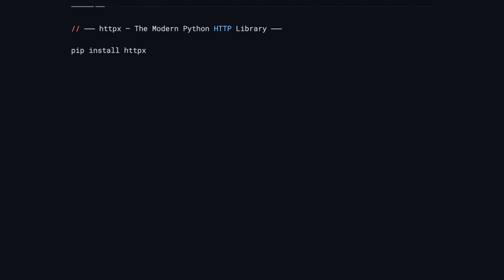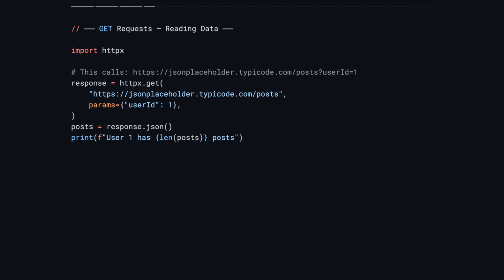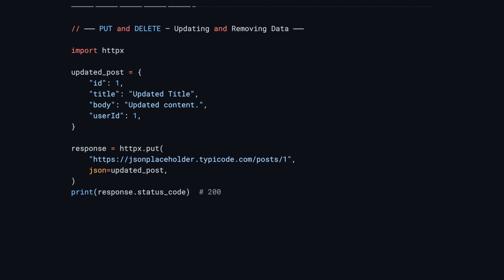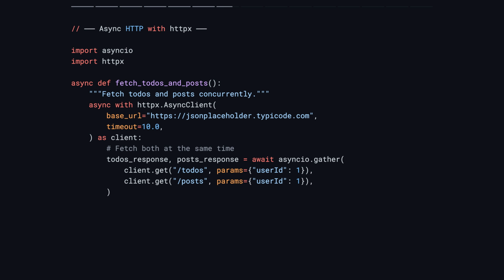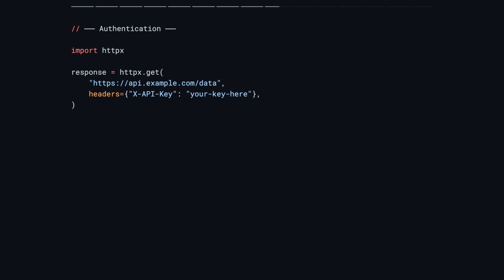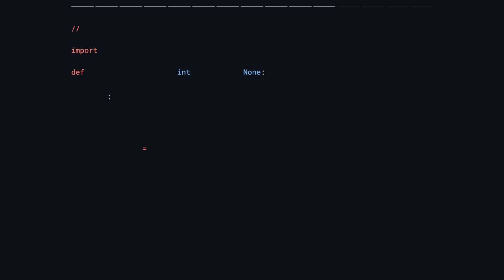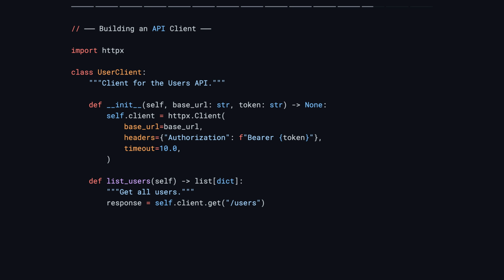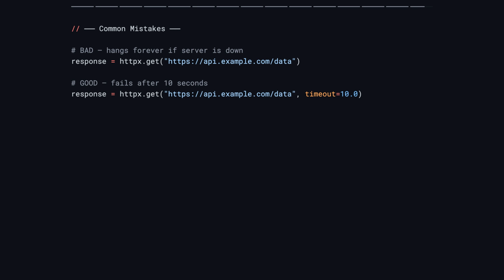Python Tutorial #19: Python HTTP & APIs — Requests, httpx & REST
Learn Python HTTP & APIs — Requests, httpx & REST.